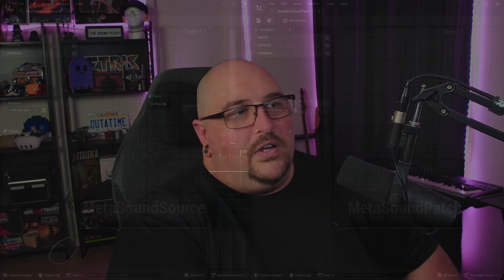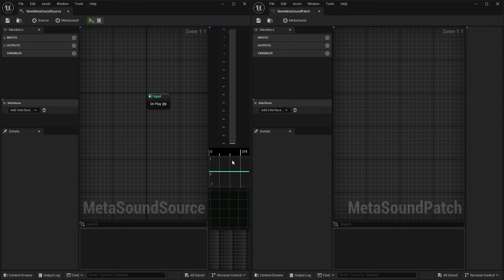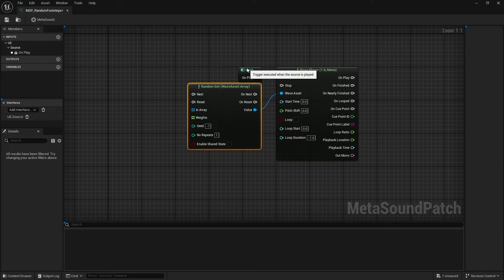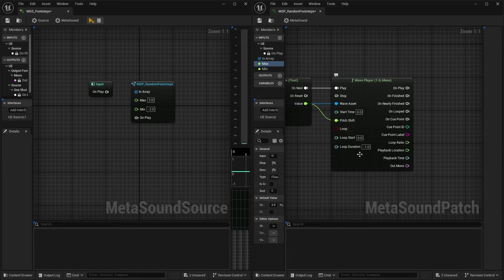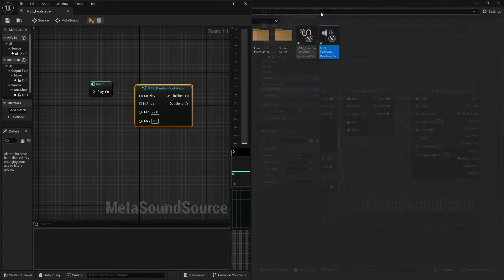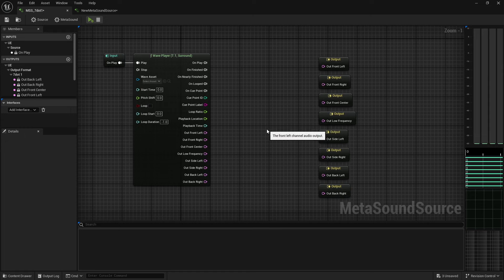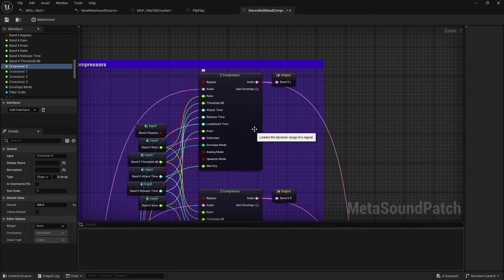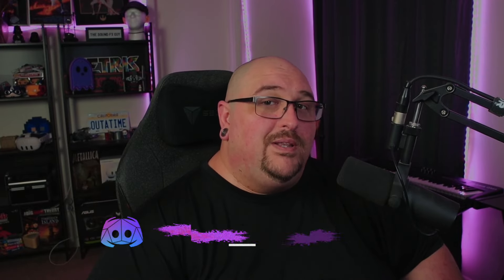Why You NEED to use MetaSound Patches | Unreal Engine 5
0:00 - Intro
0:26 - What are MetaSound Patches?
1:19 - Comparing Sources to Patches
4:53 - How to make a Patch
14:50 - Why use Patches?
17:03 - Examples for inspiration
23:33 - Outro

2:36 - Technically you can trigger and play sounds from within a patch, you just won't hear it until it's put into a MetaSound Source with an audio output.